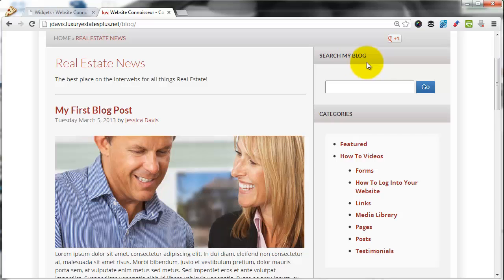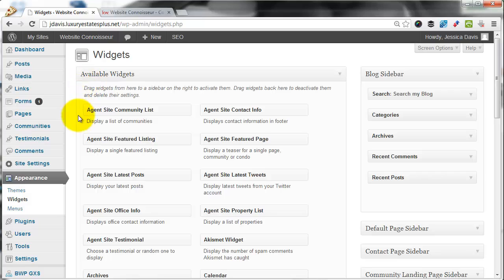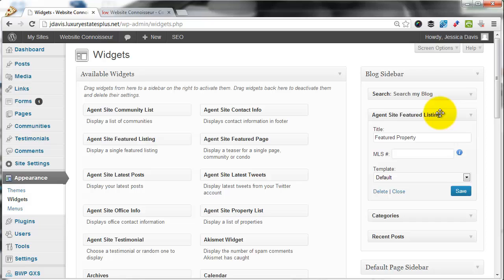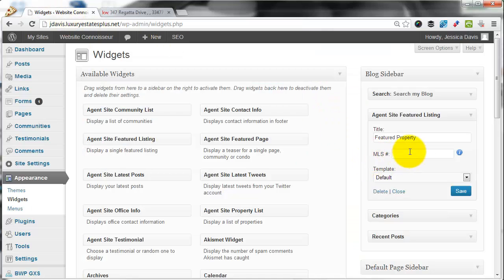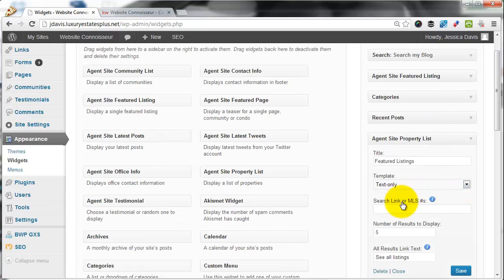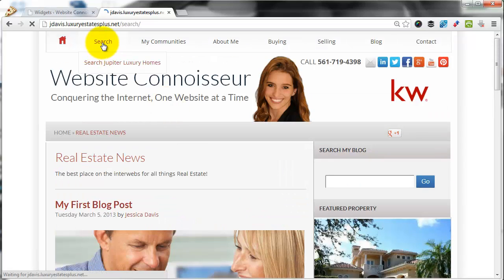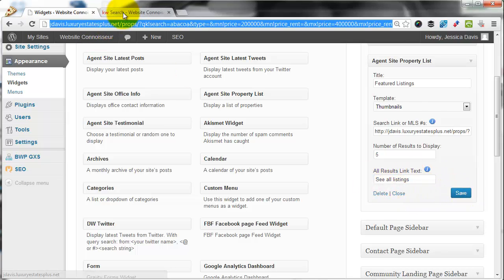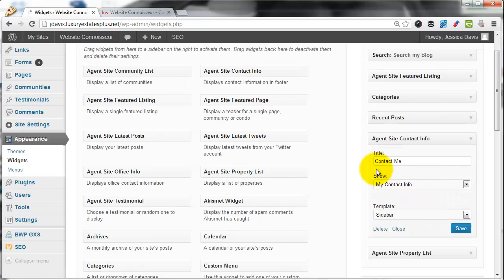Enhance your Blog Sidebar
Engage visitors by adding a featured listing or a list of featured properties - by simply using Widgets!